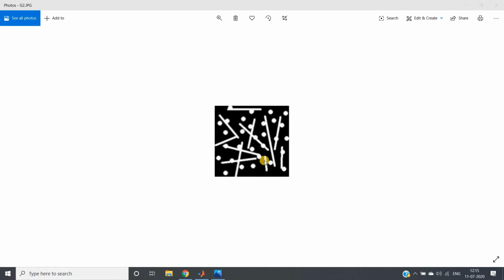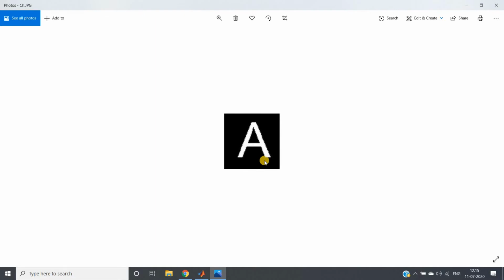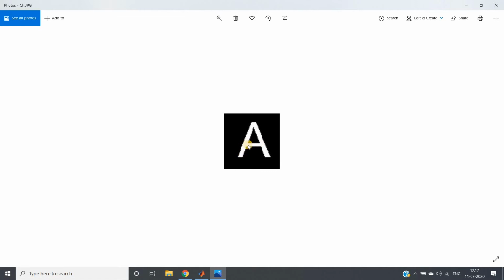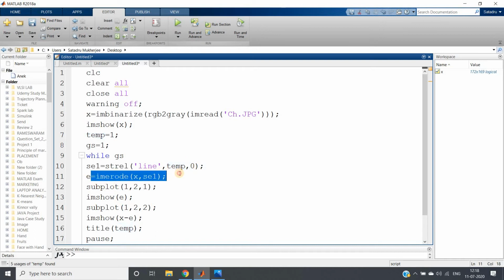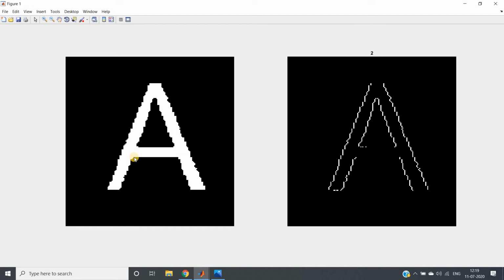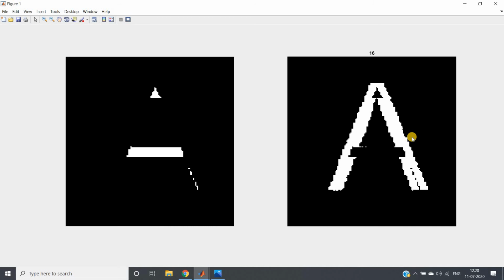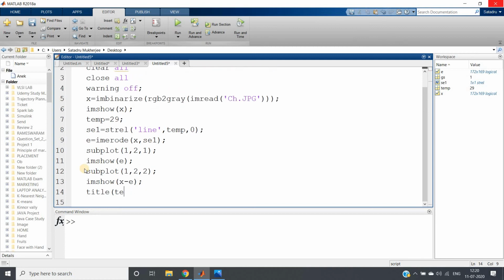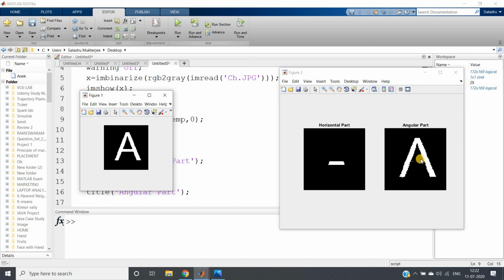Object Decomposition using variable length Line structuring element | DIP | MATLAB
Code:
clc
clear all
close all
warning off;
x=imbinarize(rgb2gray(imread('Ch.JPG')));
imshow(x);
temp=1;
gs=1;
while gs
se1=strel('line',temp,0);
e=imerode(x,se1);
subplot(1,2,1);
imshow(e);
subplot(1,2,2);
imshow(x-e);
title(temp);
pause;
temp=temp+1;
end

clc
clear all
close all
warning off;
x=imbinarize(rgb2gray(imread('Ch.JPG')));
imshow(x);
figure;
temp=29;
se1=strel('line',temp,0);
e=imerode(x,se1);
subplot(1,2,1);
imshow(e);
title('Horizontal Part');
subplot(1,2,2);
imshow(x-e);
title('Angular Part');